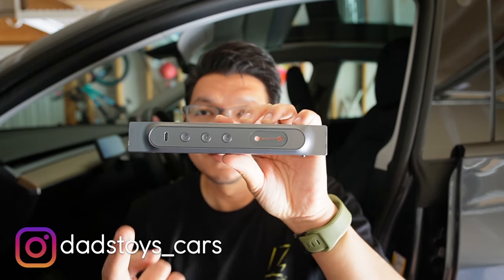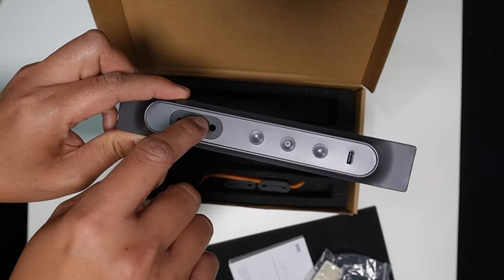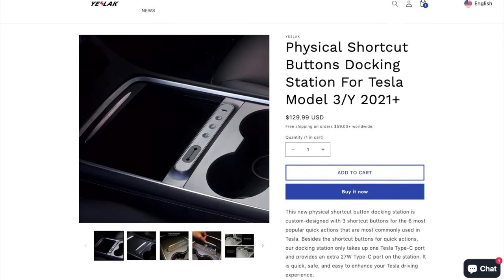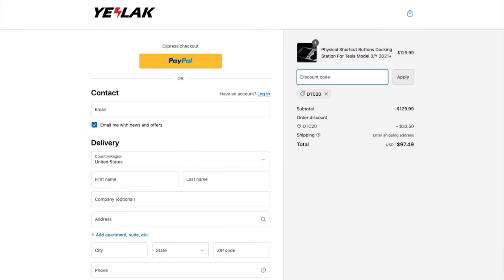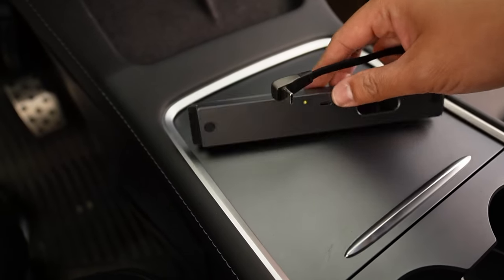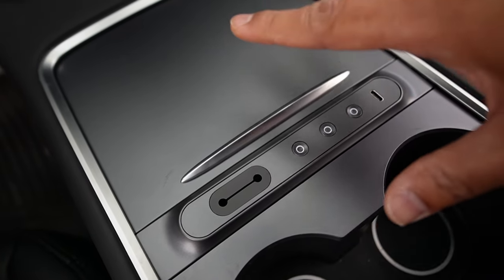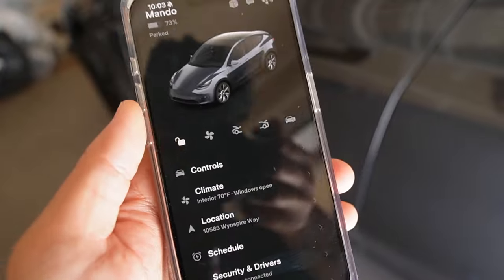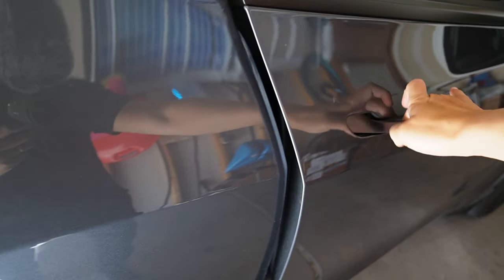New Tesla Model Y/3 USB Hub with Shortcut Buttons / Must Have Accessories for your Tesla!